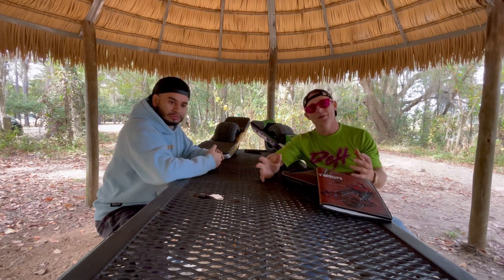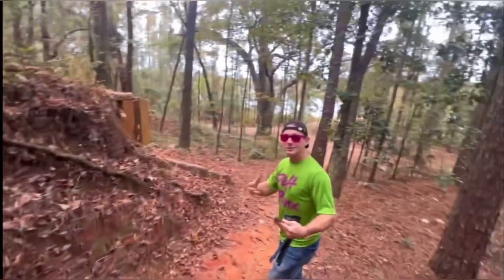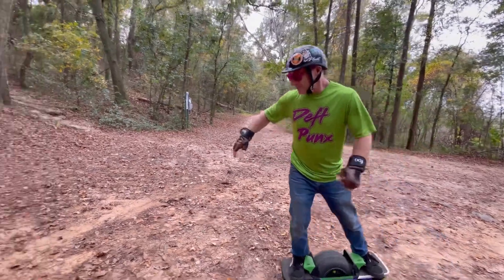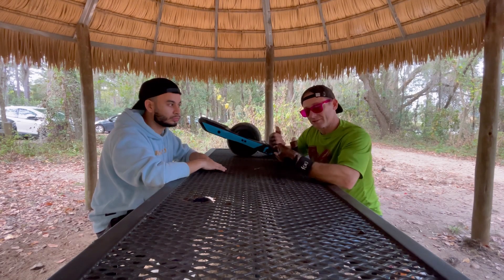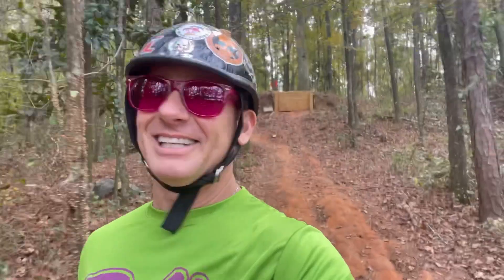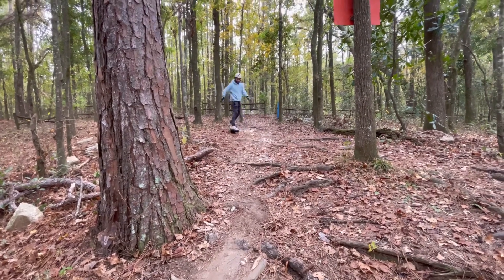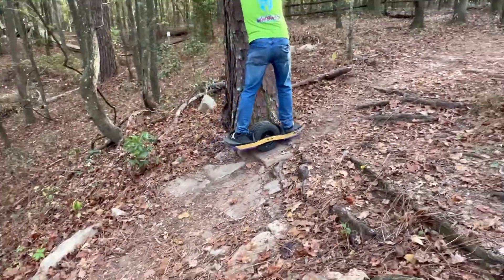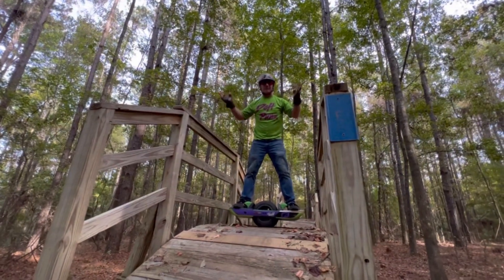Which one is better? Onewheel GT vs GTS hill climb video! Plus an 84v vesc.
Big thanks to Jose Martinez for all that hard work and effort. Its hard to showcase what these boards can do and believe me no one is racing up hills but for test purposes, here we go.